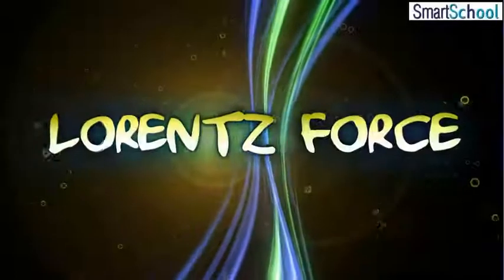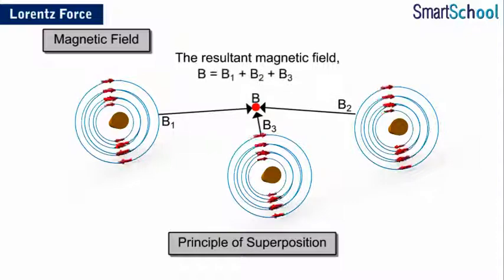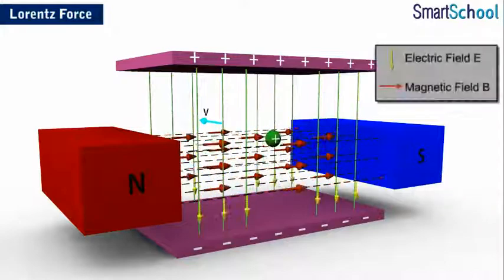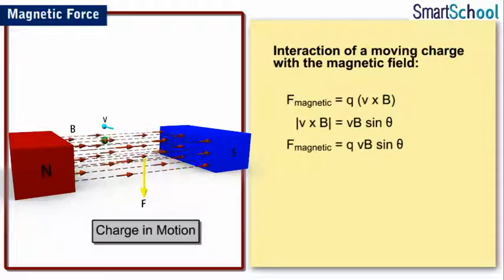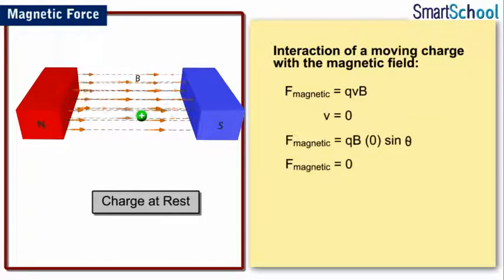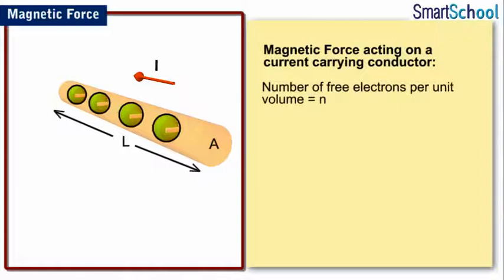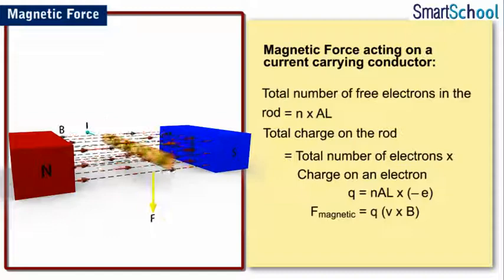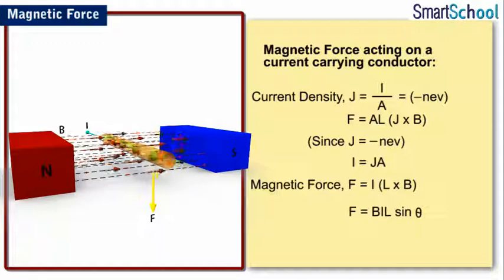lorentz force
In material science (explicitly in electromagnetism) the Lorentz power (or electromagnetic power) is the blend of the electric and attractive power on a point charge because of electromagnetic fields. A molecule of accuse q moving of a speed v in an electric field E and an attractive field B encounters a power of

{\displaystyle \mathbf {F} =q\mathbf {E} +q\mathbf {v} \times \mathbf {B} }{\mathbf {F}}=q{\mathbf {E}}+q{\mathbf {v}}\times {\mathbf {B}}

(in SI units[1][2]). Minor departure from this fundamental recipe portrays the attractive power on a current-conveying wire (in some cases called Laplace power), the electromotive power in a wire circle travelling through an attractive field (a part of Faraday's law of enlistment), and the power on a charged molecule which may be going close to the speed of light (the relativistic type of the Lorentz power).